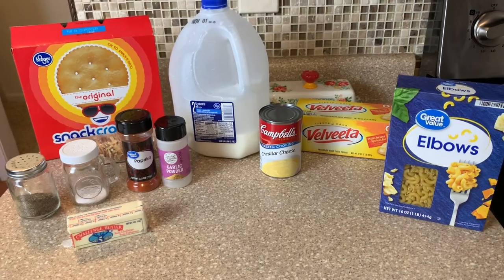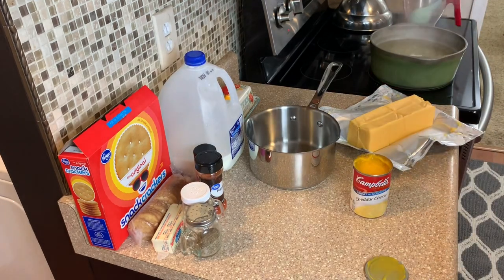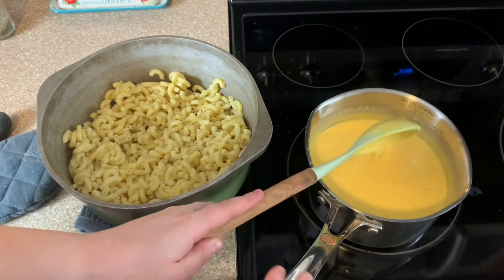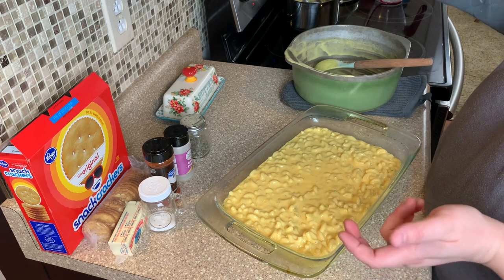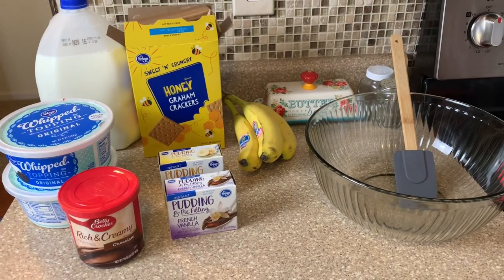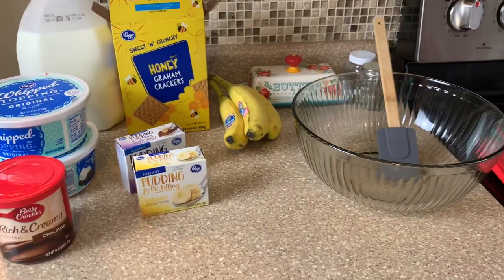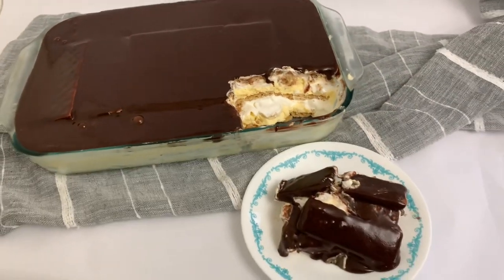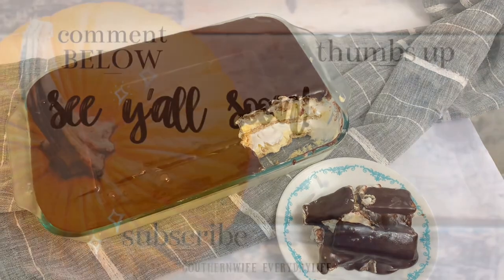Thanksgiving Side Dish & Dessert || BAKED MAC AND CHEESE || NO-BAKE BANANA ECLAIR CAKE || Collab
Banana Eclair Cake Recipe!

Baked Mac and Cheese Recipe!

⭐️ Playlist Link!

southernwife_everydaylife

Cirkul

Suckle Busters

NutStop

New Air Fan:

Code:  SOUTHERN_WIFE

Kitchen Utensils

Luke’s instant read Thermo Pro

Kinda like my Dutch Oven

BlackStone

Akorn Grill

My Favorite Seasoning (Complete)

Luke’s Favorite Seasoning (Fajita)

Cosori Cooker

Music 🎶
iMovie